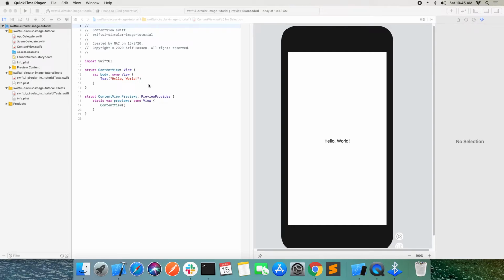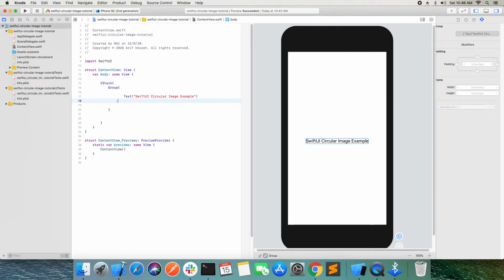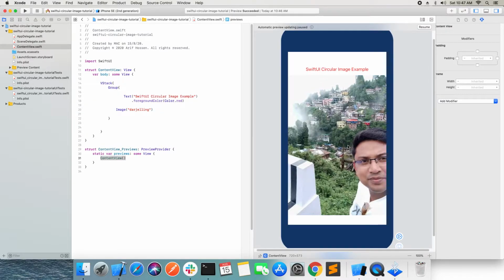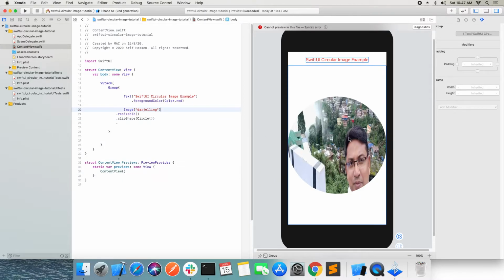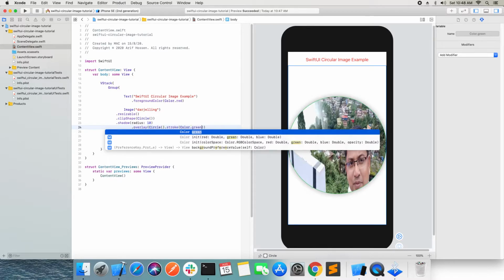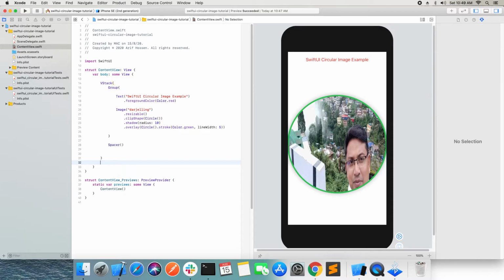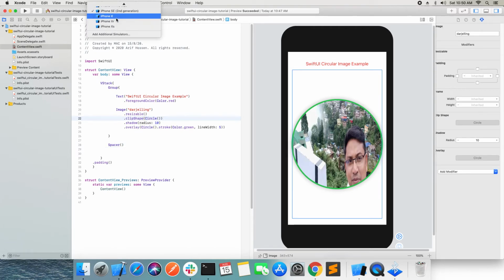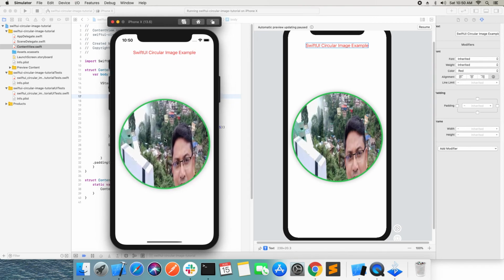SwiftUI Circle Image Tutorial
SwiftUI Circle Image Example.
SwiftUI Circular Image
SwiftUI Round Image Example
How to make circular image in SwiftUI, In this video you will get full get idea and example.